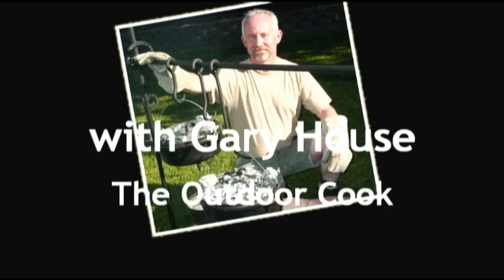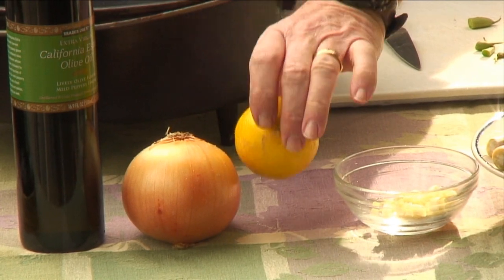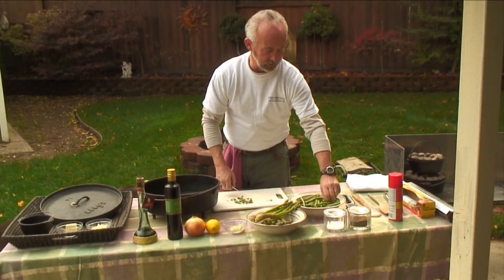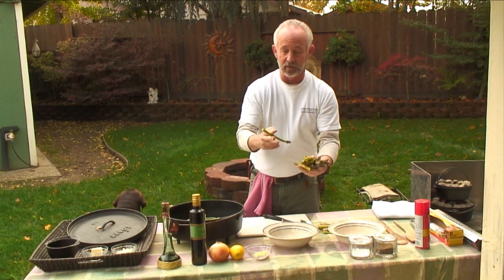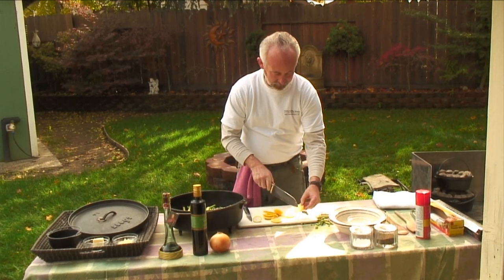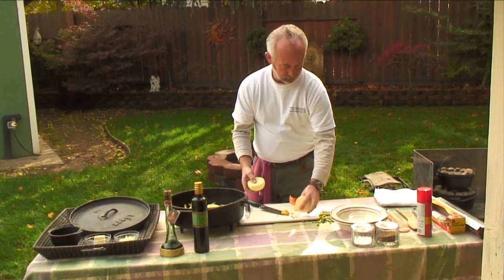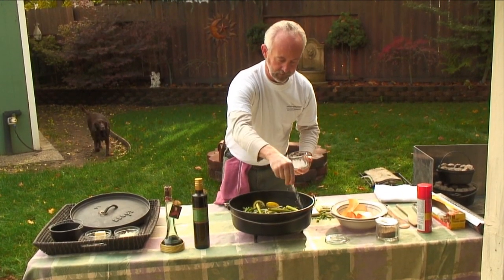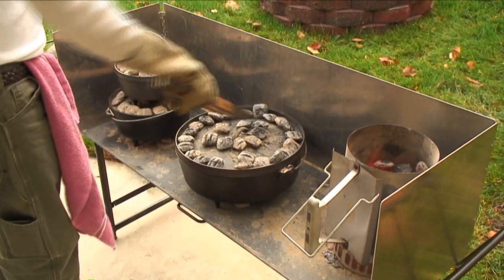Dutch oven Chicken Picatta with all the fixin's Episode 1 part 2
Welcome to Season 2! Episode 1 Part 2

Gary House, The "Outdoor Cook" prepares Dutch oven Chicken Picatta with all the fixin's! Were talking Wild Rice Medley, Roasted Asparagus and Green Breens with a touch of Balsimic Vinegar and my Parmesan Cheese Crusted Itialian Herbed Beer Bread! All of this cooked to perfection in Dutch ovens!. Of course a little help from Bailey the dog.

Keeping things simple the Cooking Everything Outdoors way!

The how-to show of backyard and camp cooking. If it can be cooked indoors, I can show you how to cook it outdoors! If you want to learn how to use Dutch ovens, Barbecues, Fire Pits, Foil cooking and Camp cooking, then this is the show for you! Great product review and new ideas. Grill it, bake it, smoke it, fry it, we can do it.